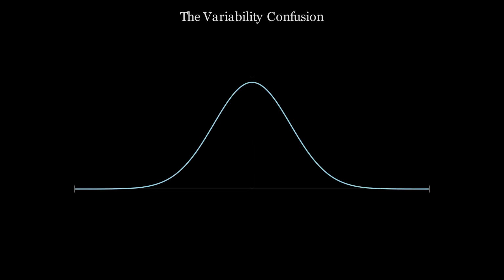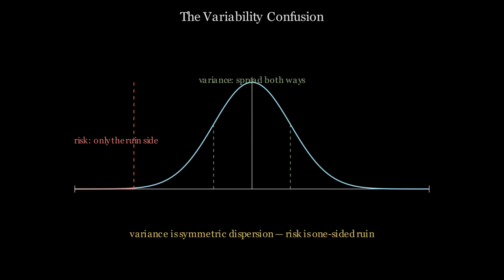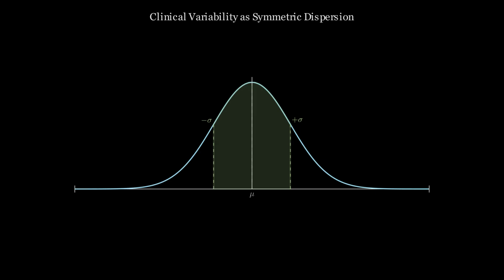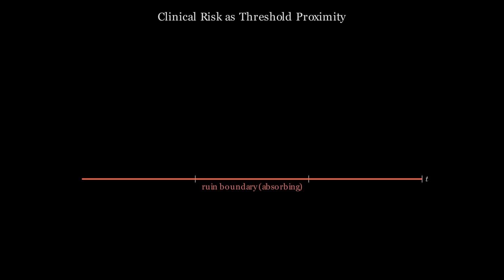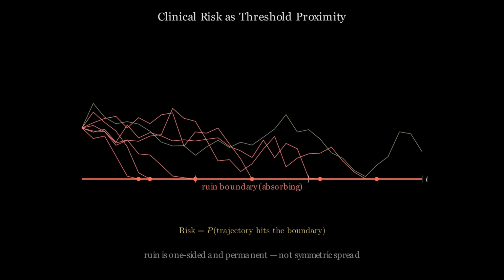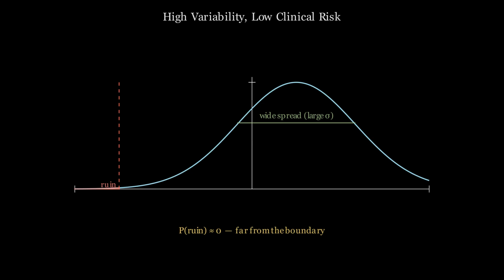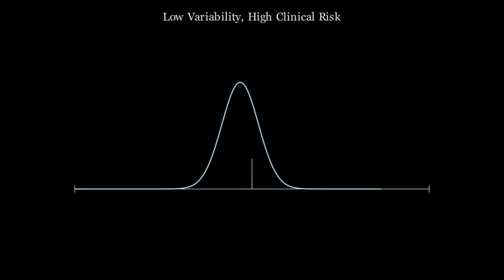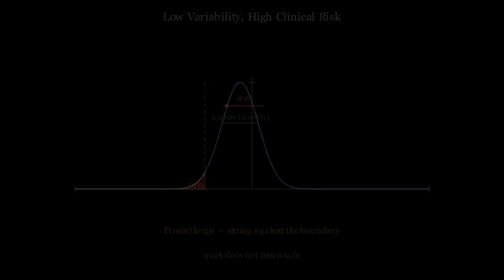Variability Measures Spread. Risk Measures Distance to Collapse. | Medicine Is a System | MED032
A patient with noisy lab values is called unstable. A patient with smooth readings is called stable. But variability and clinical risk are orthogonal structures.
Variability measures dispersion around a central value. Risk measures proximity to an irreversible threshold.

What you will learn:
- Why clinical variability is symmetric and has no concept of trajectory
- How risk is defined by distance to absorbing states like organ failure
- Why high variability with safe readings carries low risk
- Why smooth readings on an adverse trajectory carry high risk

Variability aggregates deviations equally in both directions. It has no memory of drift. A patient oscillating widely within normal ranges and a patient declining steadily toward circulatory collapse can register identical variability scores. Risk is not symmetric. Only crossing into the irreversible zone matters. A biomarker drifting toward organ failure threshold carries risk regardless of how smoothly it moves. Early warning systems that score primarily on variability miss trajectory-based deterioration.

This channel applies formal systems thinking to clinical and biological reasoning. Structure first, intuition second.